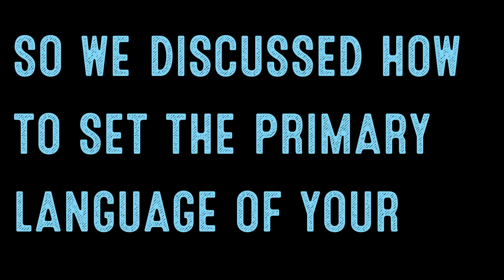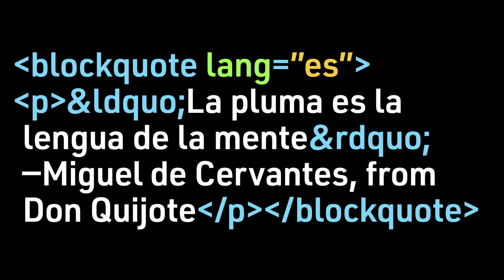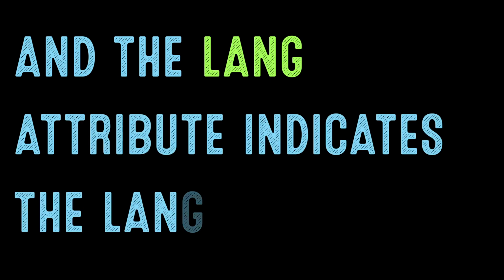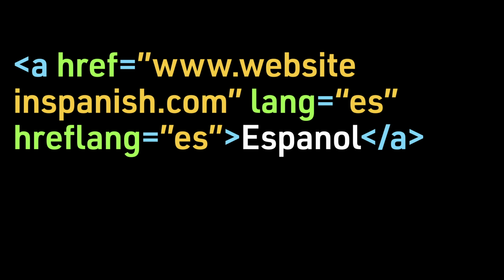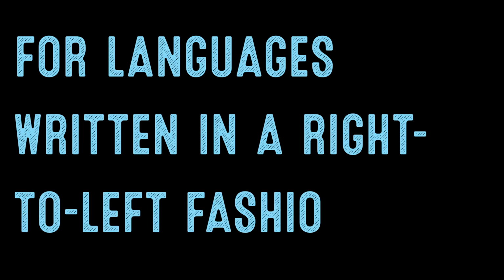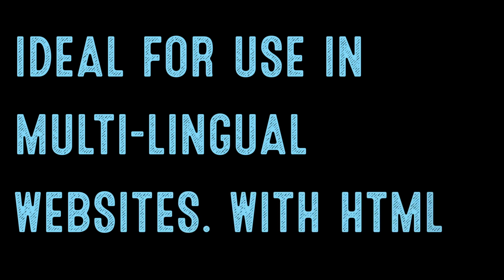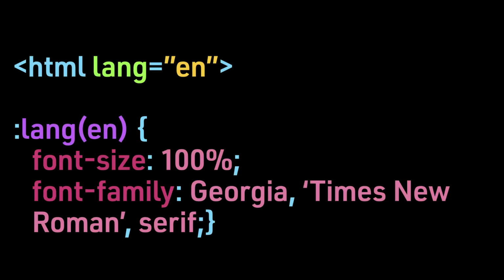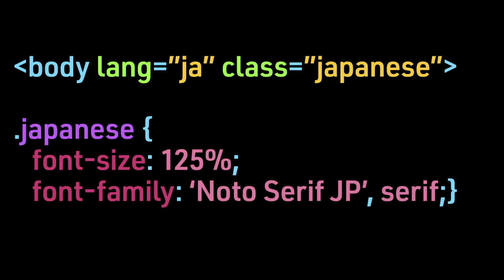Coding for Beginners: Accessibility for Multi-Lingual Sites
So we discussed how to set the primary language of your website for accessibility. What if you have a multi-lingual site? What extra steps are needed for accessibility?

In a multi-lingual website the content is presented in more than one language. While a majority of sites present all the content in one language at a time, there are instances where you may be presenting more than one language.

For phrases not in the primary language declared in the html element, you would add a lang attribute to the element that contains content in another language.

If you are directing a person to the same content but presented in a different language through a link, you need to indicate to the viewer with an assistive device that they are going to be taken to a version of the site in a different language using the hreflang attribute. The href indicates they are being directed elsewhere and the lang indicates the language.

Keep in mind that Google and many search engines do not recognize the lang attribute. So to make your pages more friendly to search engines, it is better not to create pages with more than the primary language. Google and other search engines will determine the languages being used on your page.

It is important to understand how to handle languages that are written in a different direction that your primary language. For example, English is written left-to-right. Since left-to-right is considered the default, it does not need to be specified. However, for languages written in a right-to-left fashion, you need to indicate the direction. You need to add the dir attribute and indicate the value of "rtl" for right-to-left.

Because right-to-left languages should be right aligned you may also need to change your layout of the page to fit the new direction of text.

Another issue to consider is character encoding. This is used to decipher letters and symbols. You may understand these as glyphs as part of typefaces. Glyphs have a unique code that represents that character. A popular type of character encoding is Unicode. Unicode supports a wide range of languages and is supported by many operating systems. So it is ideal for use in multi-lingual websites.

With HTML5, in order to specify the use of Unicode, you need to add the charset attribute to a meta element and give it the value of "UTF-8."

Finally, when designing a website that supports multiple languages, you also need to choose a typeface that supports the languages on your site. This is particularly evident for languages like Chinese, Japanese, Korean, and Arabic. These languages may need certain typefaces that support their glyph system as well as be presented at a different size for legibility.

In order to use CSS to target an element using the lang attribute we can use a pseudo element.

However, this method has inconsistent browser support and will not work on Chrome and Safari.

So instead you may need to add a class attribute.